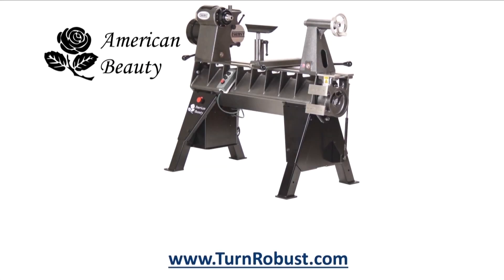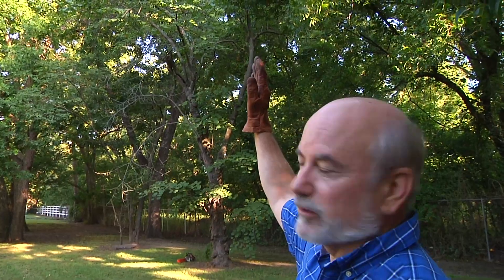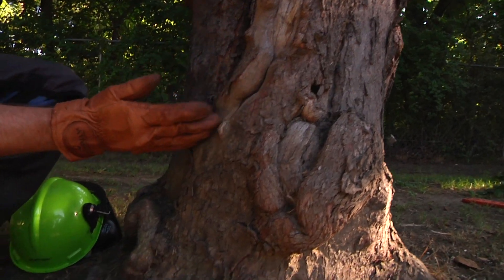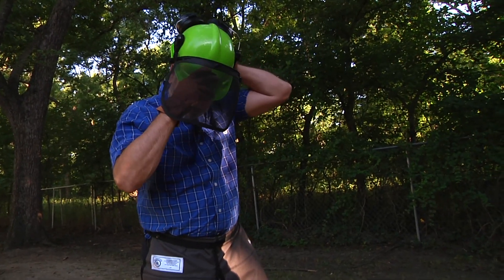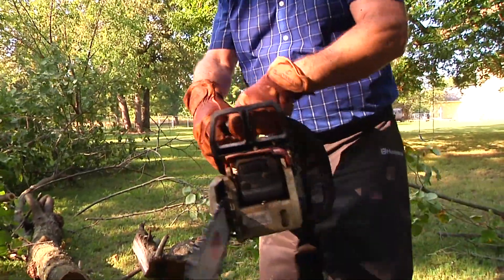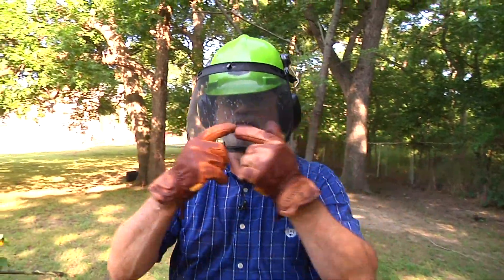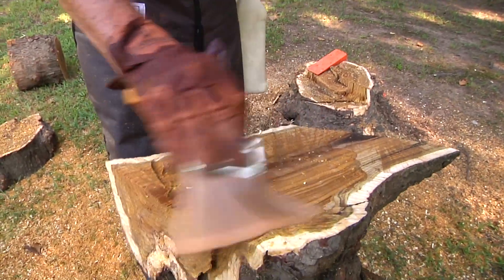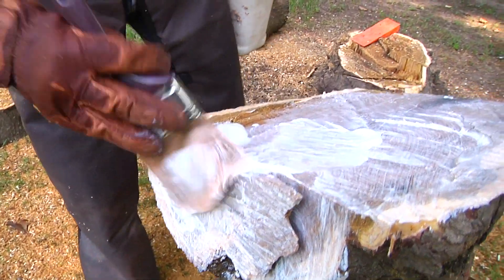How to Cut Down a Tree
During the sweltering heat of an Oklahoma summer, Tim decides to show the proper and safe way to cut down a tree.
Special thanks to Kevin Lackey for letting us cut down his tree!

You can find the Elbo Hollowing Tool, Tim’s Tools and instructional DVDs on the Woodturning with Tim